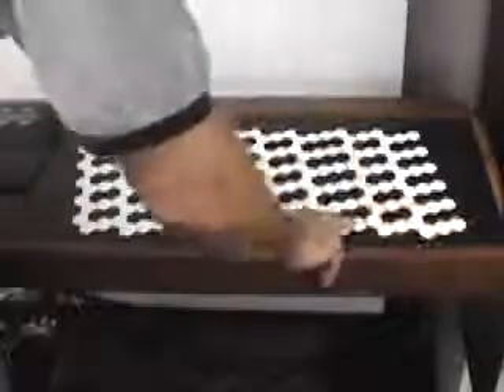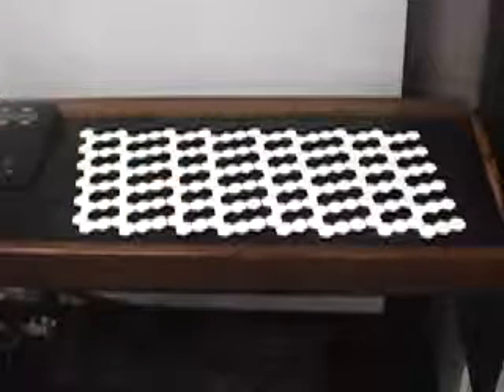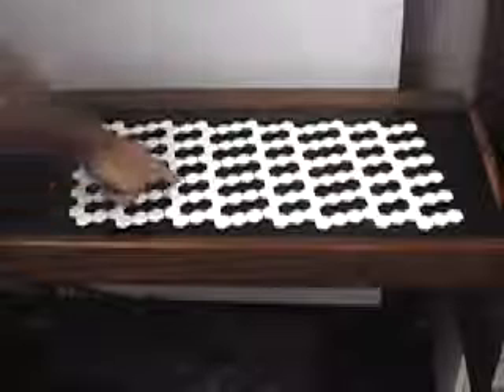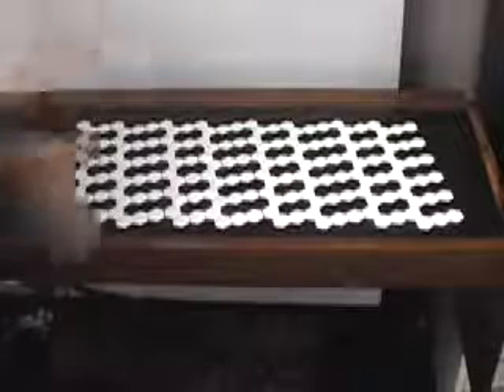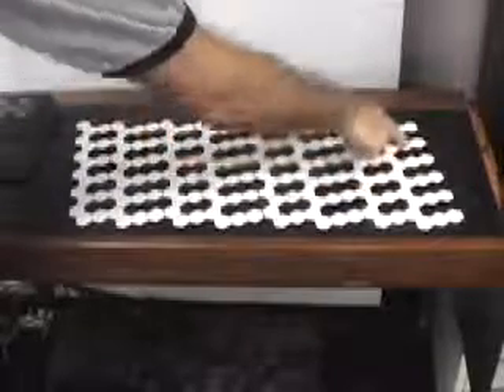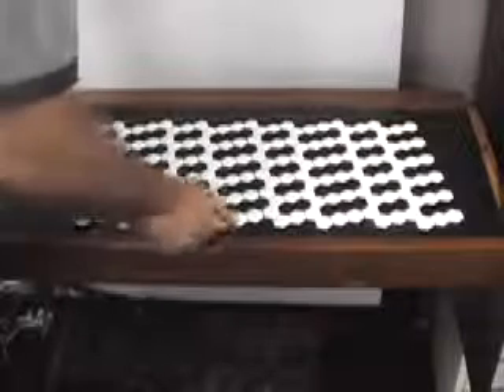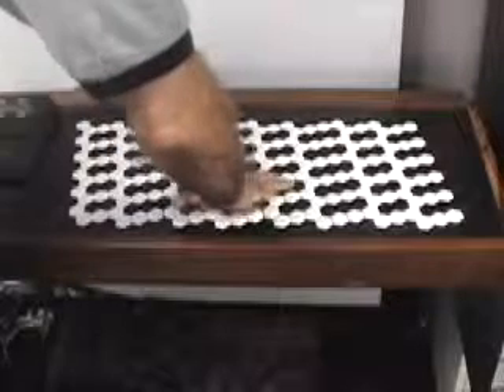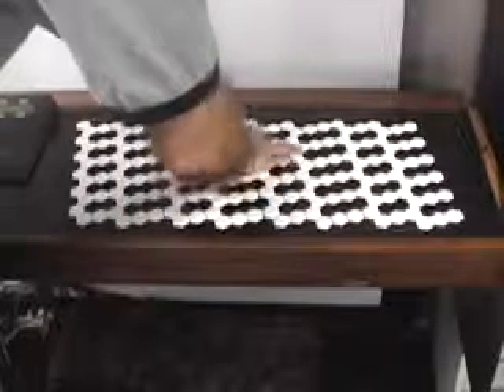Wilson MicroZone U-648 Array Keyboard from Starr Labs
288-Key Generalized Keyboard has removable keys and is completely programmable for any tuning. Using the companion PC editor software the new tunings and fingerings can be easily implemented. Legendary microtonalist Erv Wilson's design is a modern upgrade or the Bosanquet keyboard of 1875.
Sadly there is just a description here but no performances.